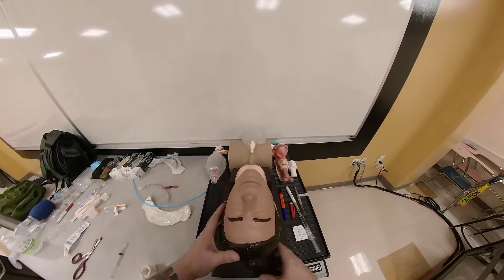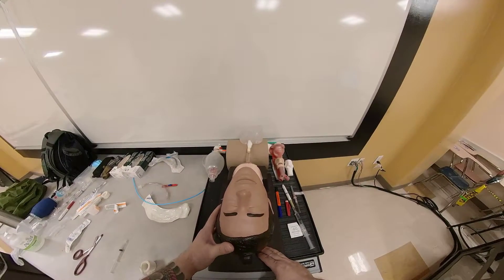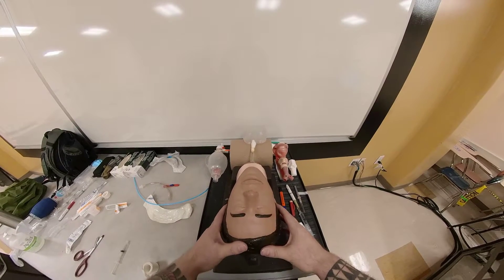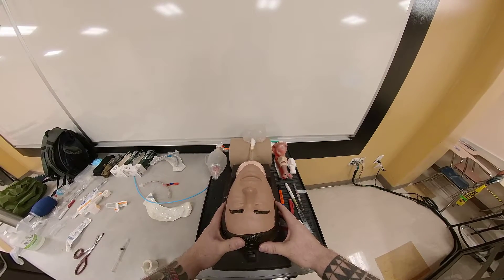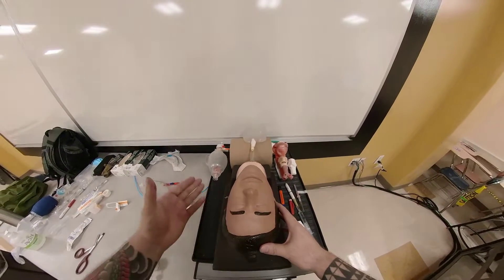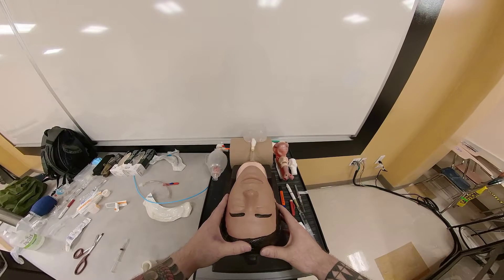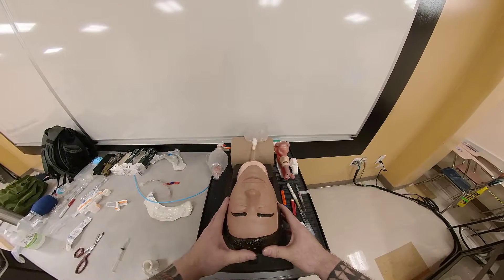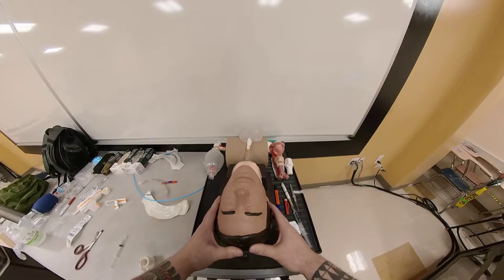How to Perform Needle Cric?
How to perform Needle Cricothyroidotomy with step by step instructions.